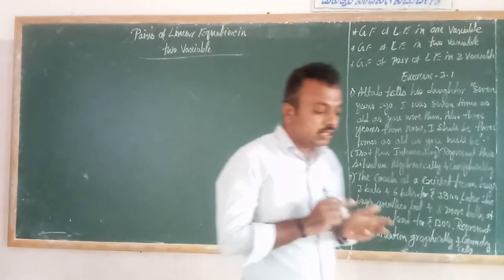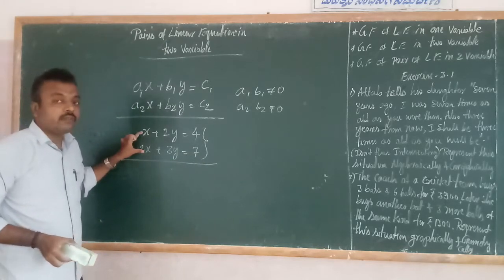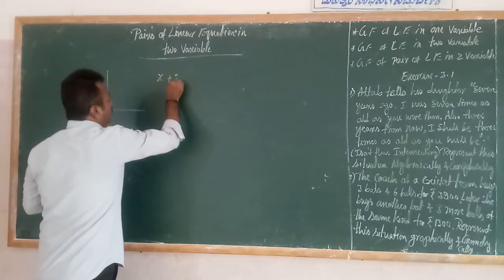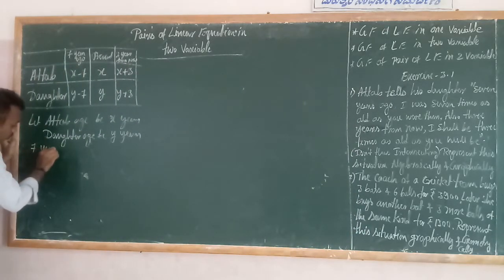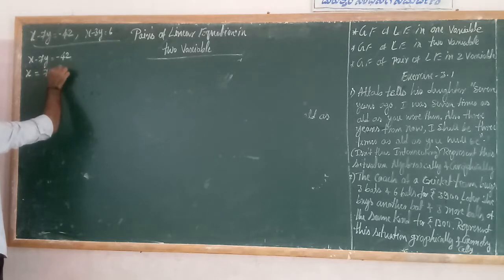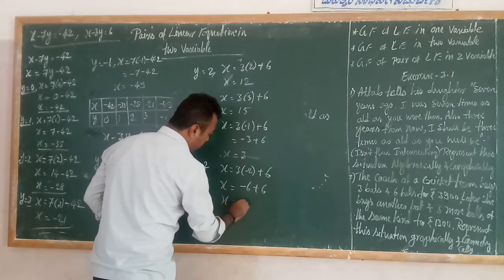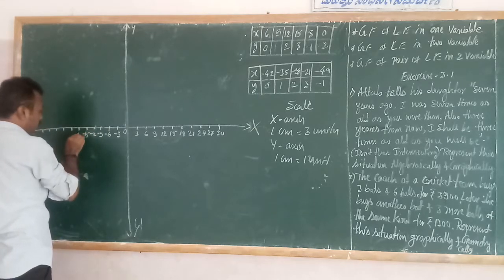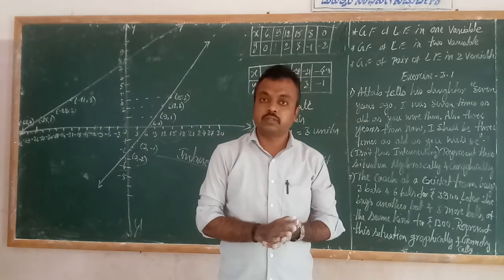10th Maths Pair of Linear Equation in Two Variable part - 1 class by Halaswamy MS